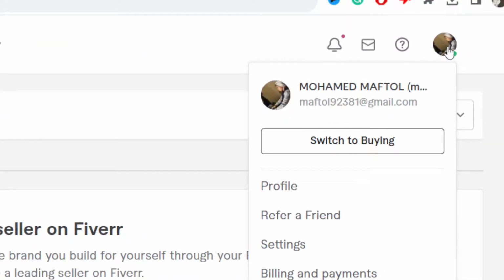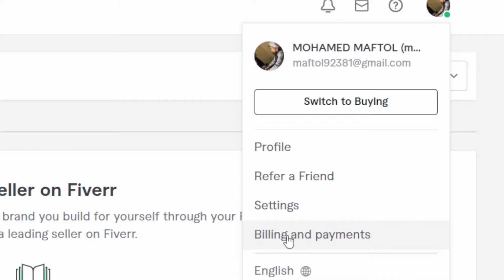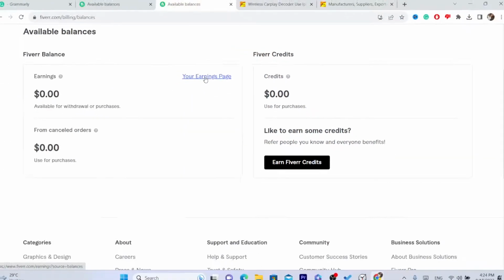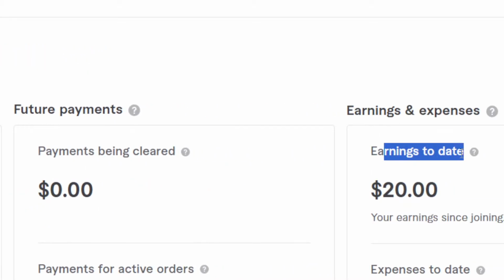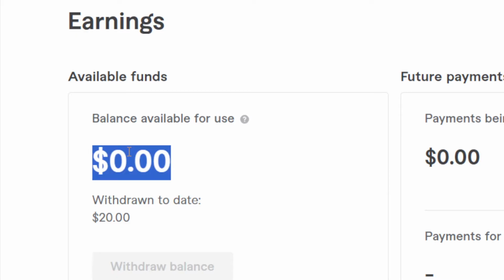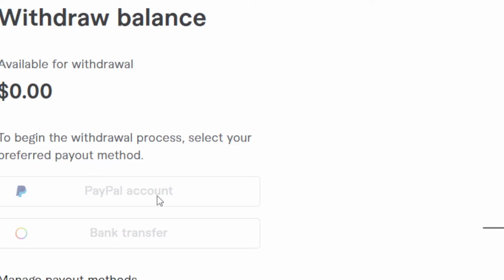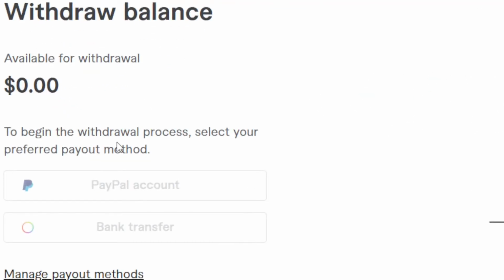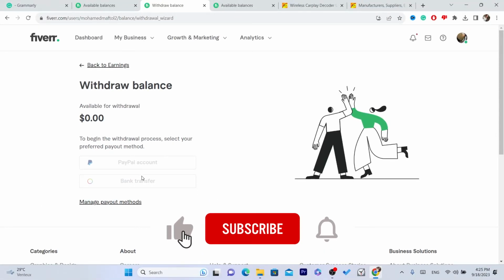How to Withdraw Money from Fiverr in 2024 | 4 Easy Methods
Discover how to effortlessly withdraw your earnings from Fiverr in 2024 with this step-by-step guide. We'll explore four convenient methods: PayPal, Bank Transfer, Fiverr Revenue Card, and Direct Deposit. Whether you're a seasoned freelancer or just starting out, this video will walk you through the process, ensuring you can access your hard-earned money hassle-free. Watch now to take control of your Fiverr finances!